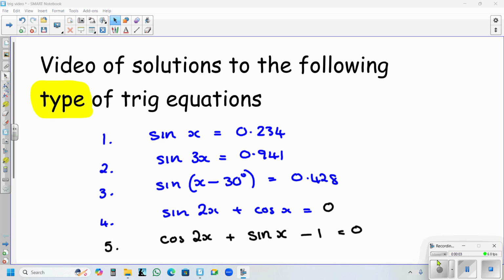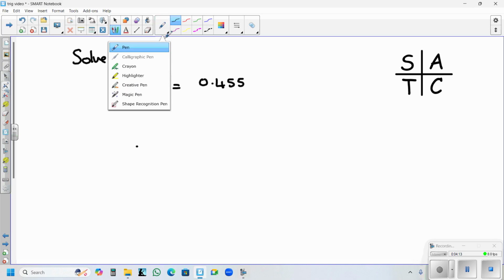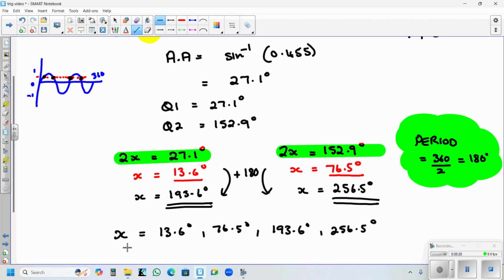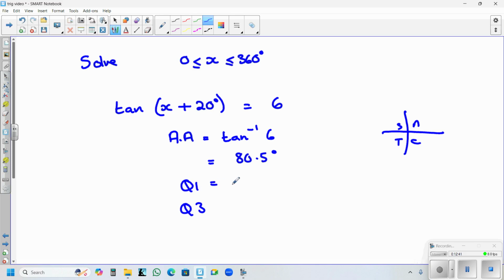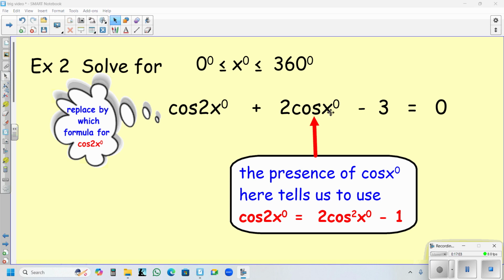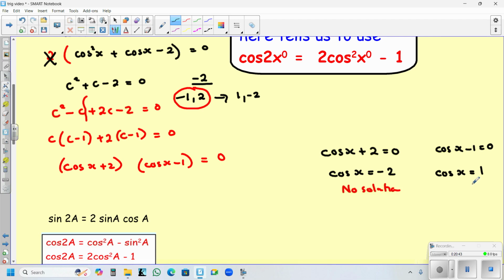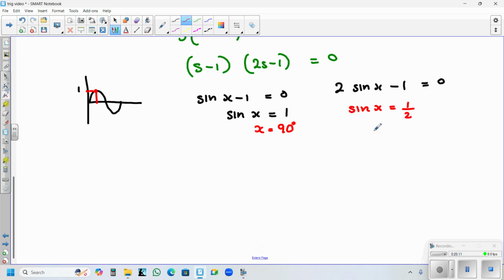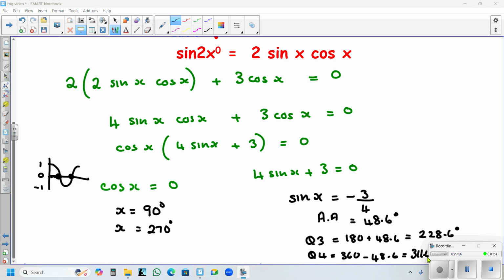All Higher trig Equations